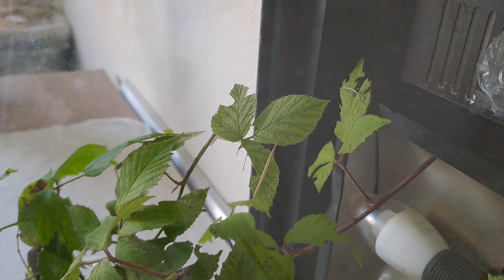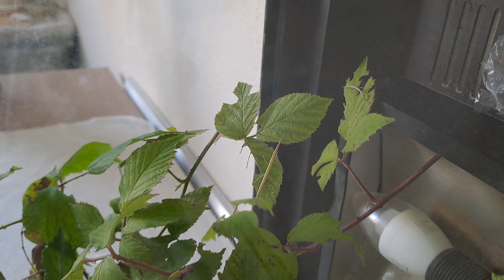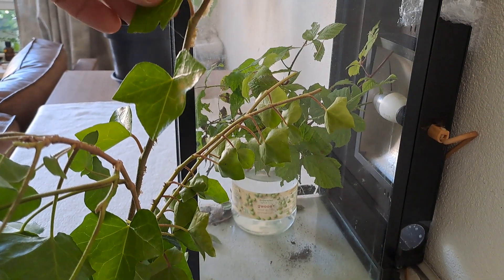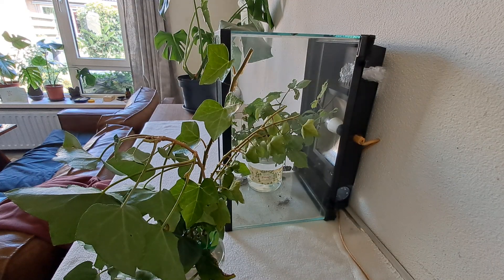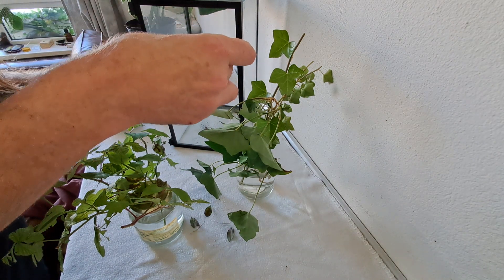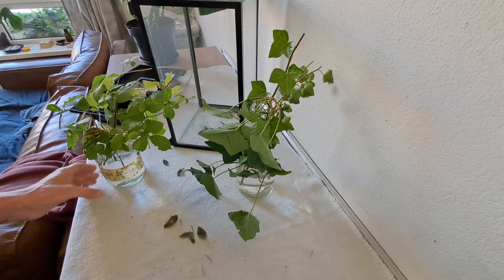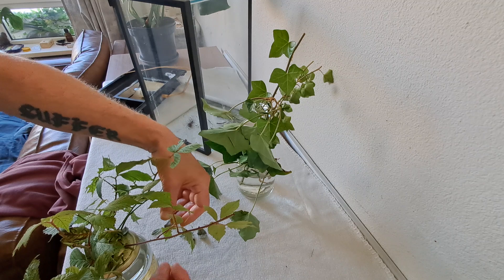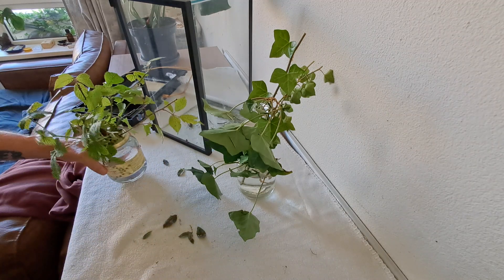One Stick Two Stick ..... 😁